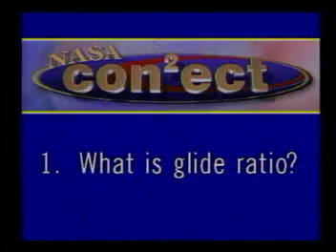NASA Connect - SOF - Question and Answer Session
NASA Connect segment featuring two NASA experts in a question and answer session. The video involves people calling in and emailing questions for the experts to answer.